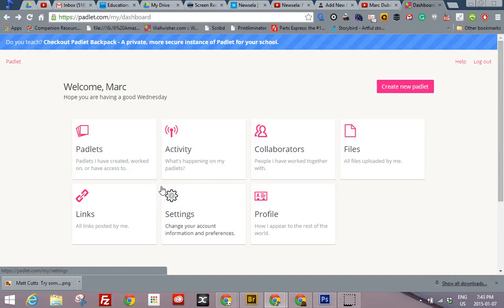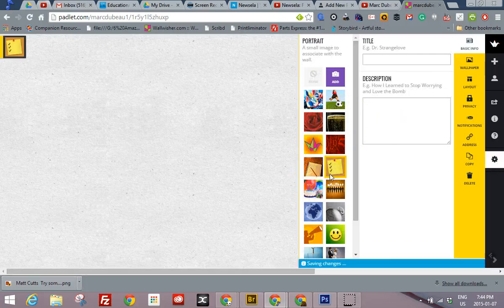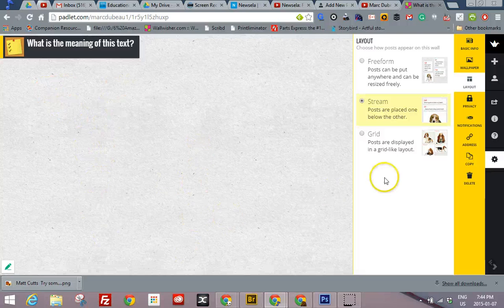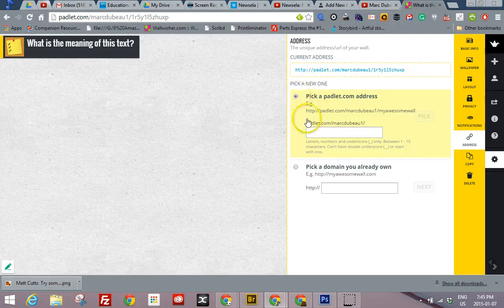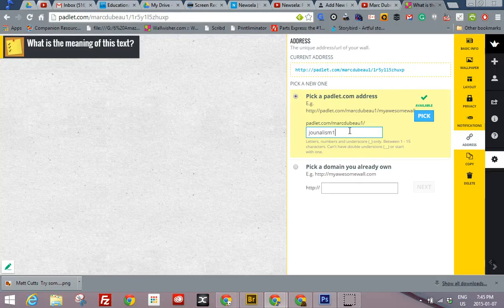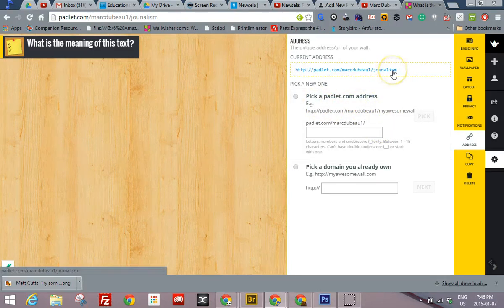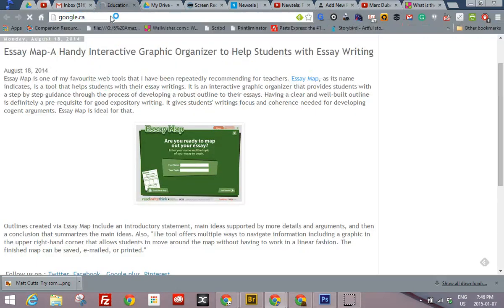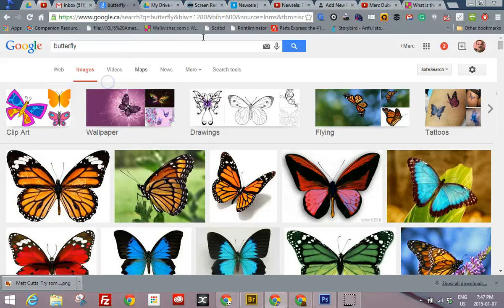Padlet Tips for Teachers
Find out how to best organize your padlet to work best for you classroom.